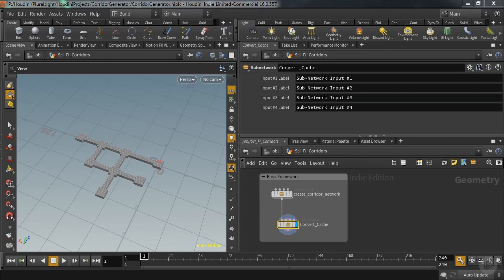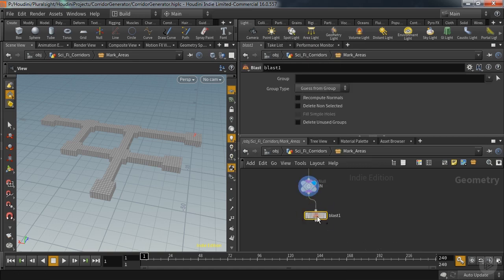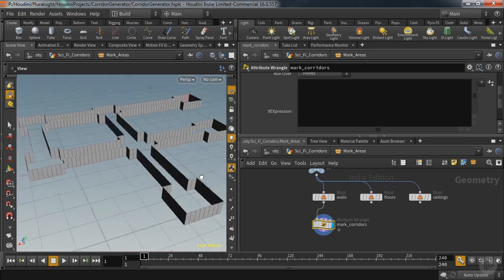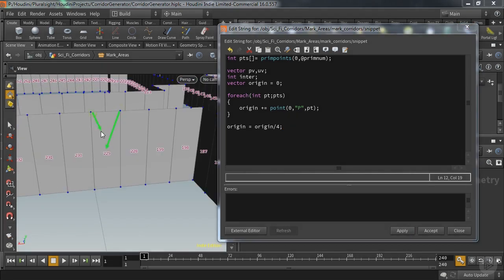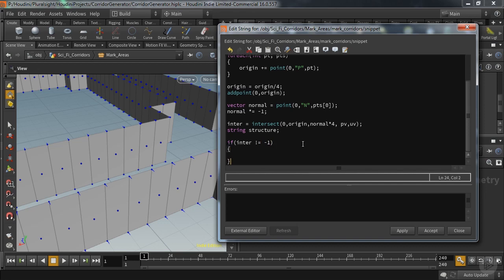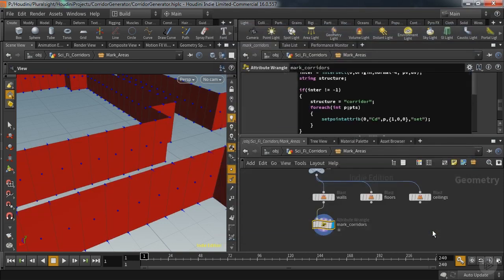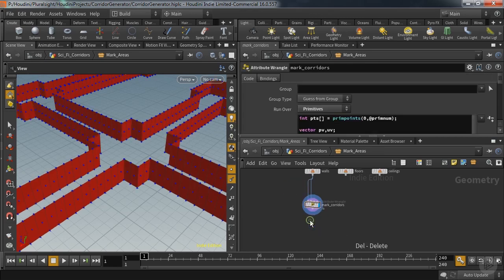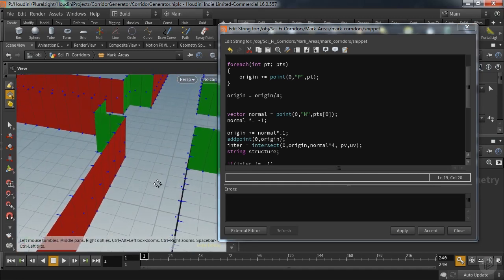31 Mark Corridors